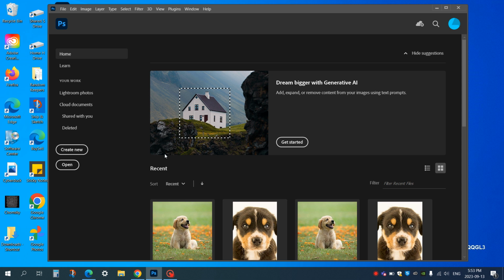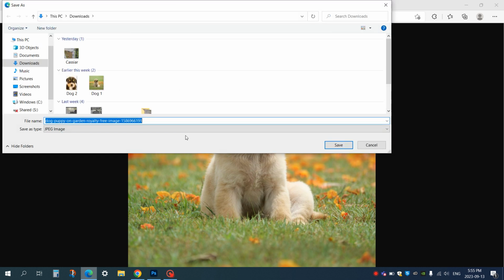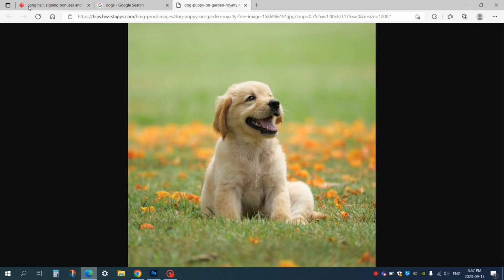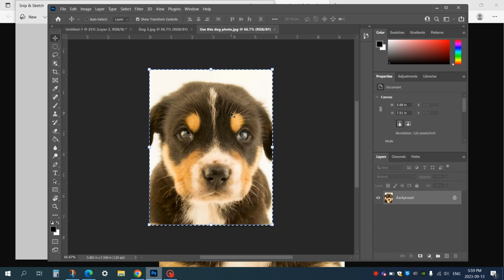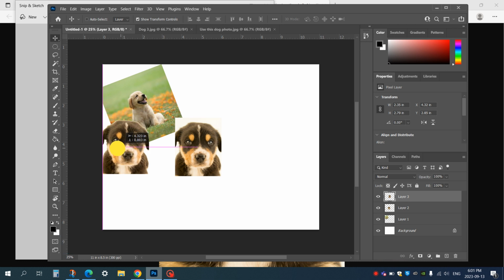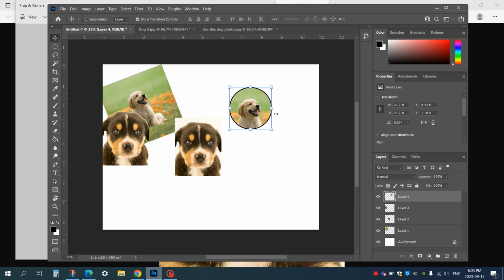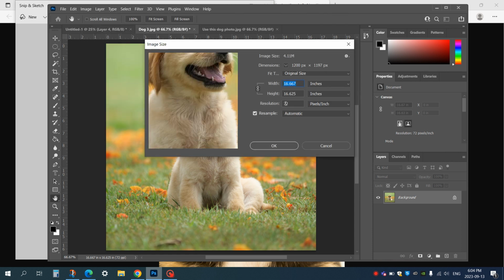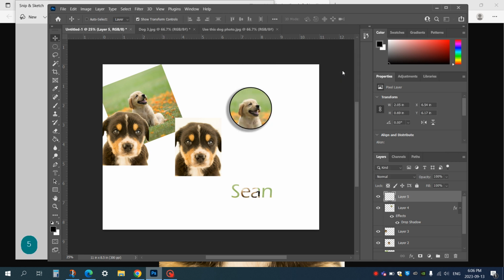Create Collage Long version